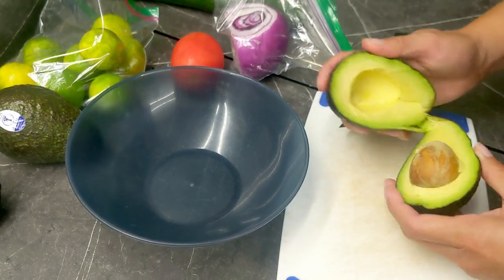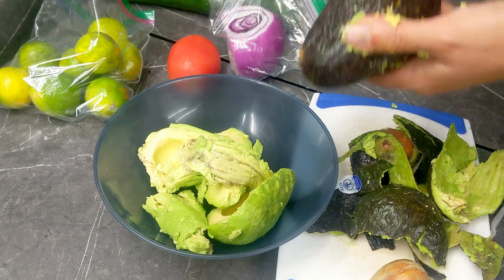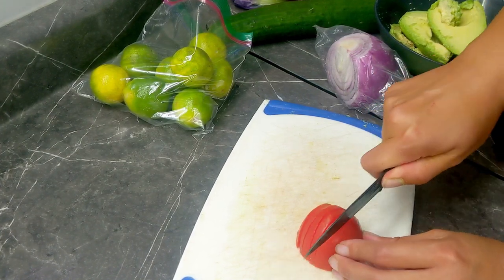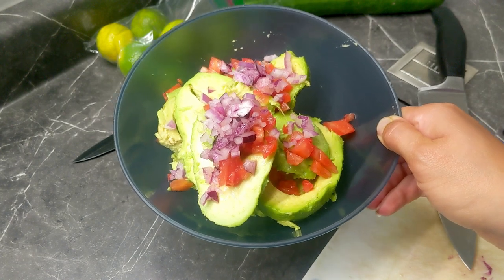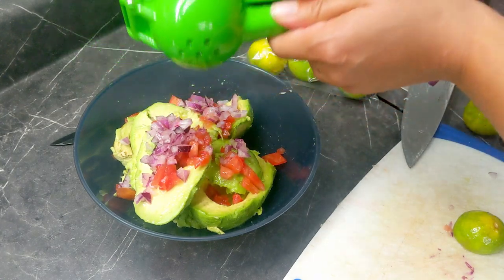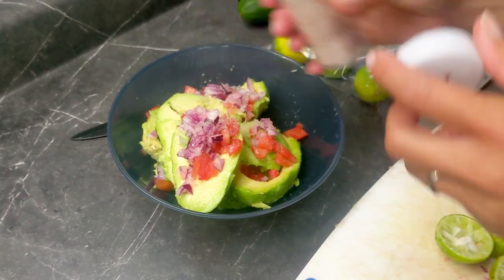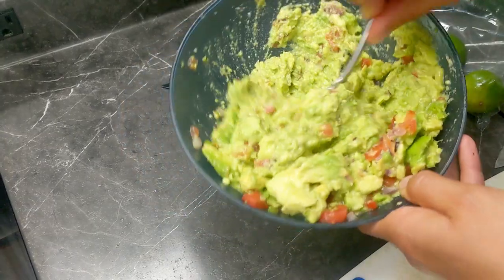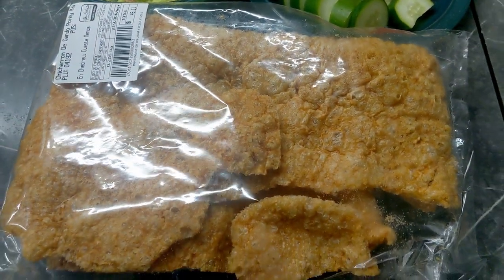Easy Guacamole - Day 17 - Kara's Keto Challenge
If you need a quick and easy keto meal, this is it!  Guacamole is so easy and full of great fats.  Here's my recipe!